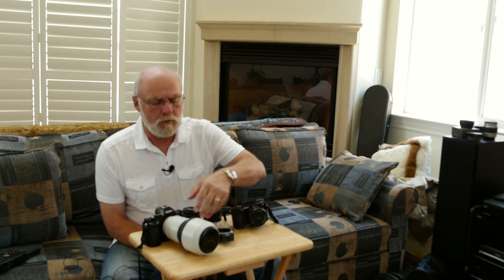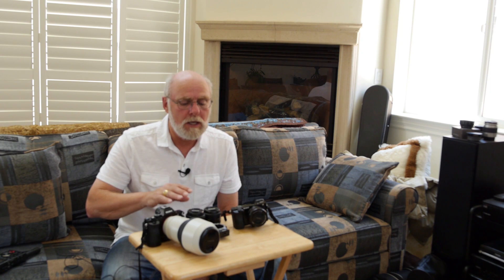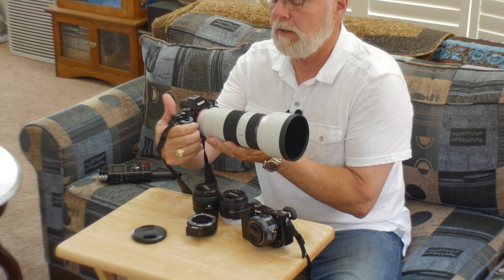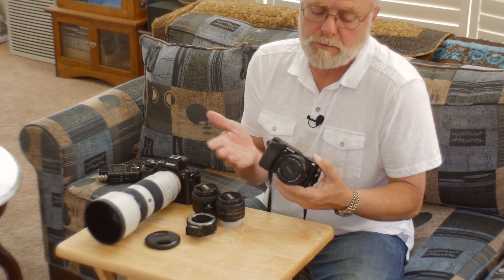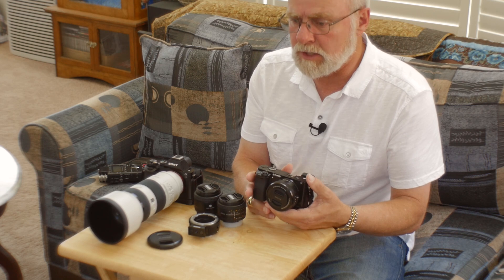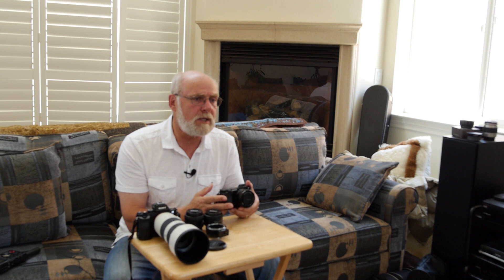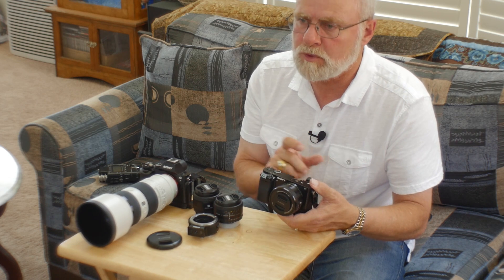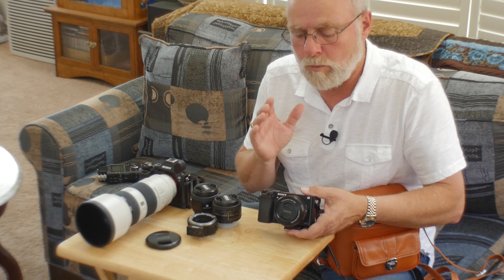Sony A6000 and A7 tested, and evaluation of Metabones Adapter.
Sony A6000 and Sony A7 Tested;  for anyone looking for a good APS-C and/or Full Frame system, give a watch. The Sonys work well together too!